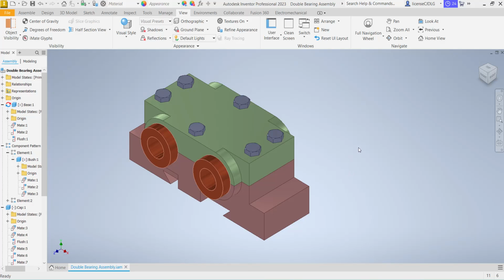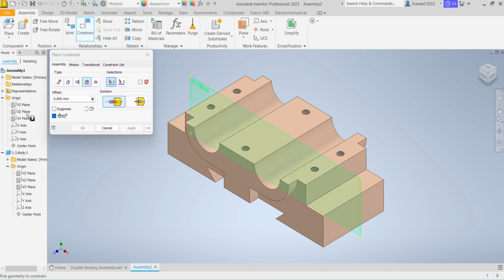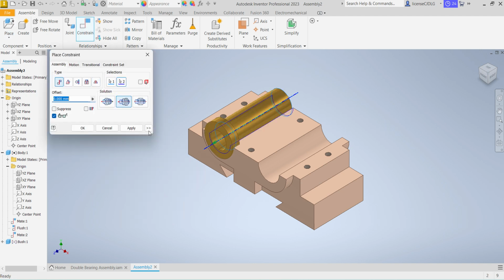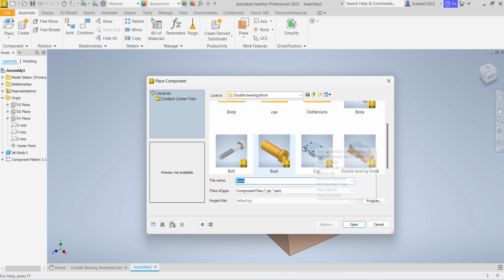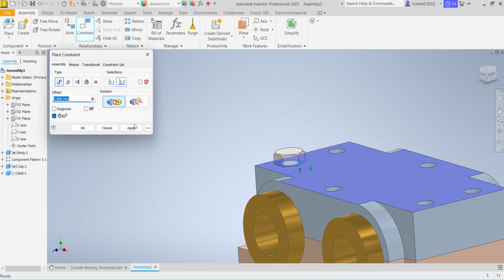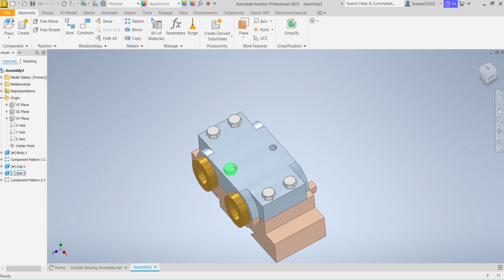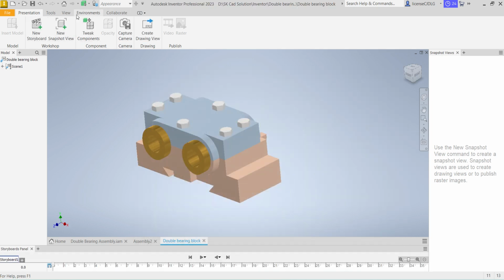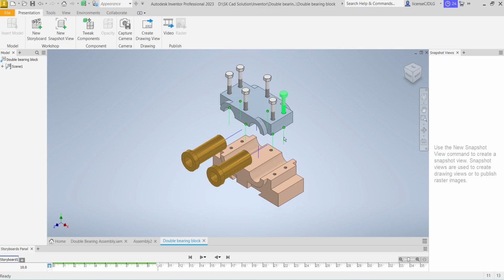Autodesk Inventor Assembly Tutorial: Double nearing block Assembly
Welcome to our Autodesk Inventor Assembly Tutorial series! In this video, we'll guide you through the entire process of assembling a double bearing block using Autodesk Inventor. This tutorial is ideal for both beginners and intermediate users looking to enhance their CAD assembly skills.

What You'll Learn:

🔹 Assembly Basics: Master the fundamentals of assembling components in Autodesk Inventor.
🔹 Double Bearing Block Assembly: Step-by-step instructions on how to assemble a double bearing block.
🔹 Inventor Features: Detailed explanations of Autodesk Inventor features and commands used in the assembly process.

Key Features:

✔️ Easy-to-follow instructions
✔️ Professional tips and tricks
✔️ High-quality visuals for better understanding
✔️ Suitable for beginners and intermediate users